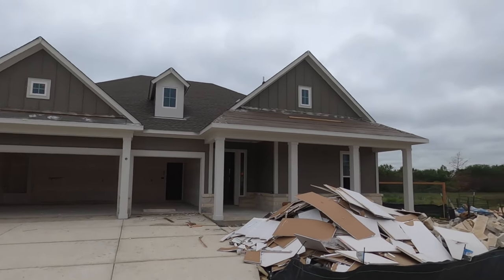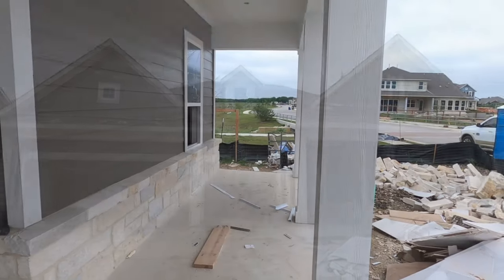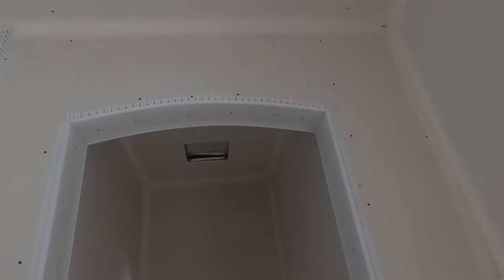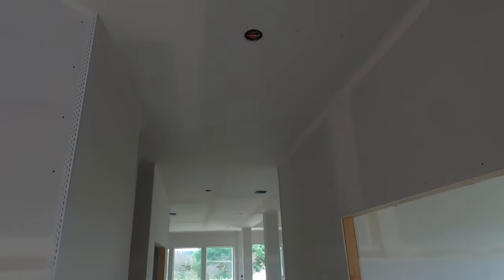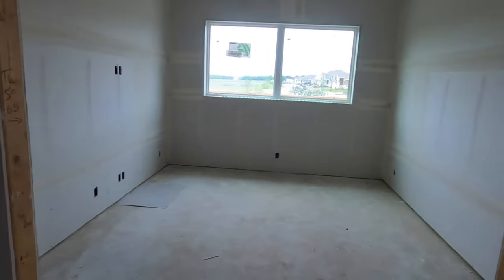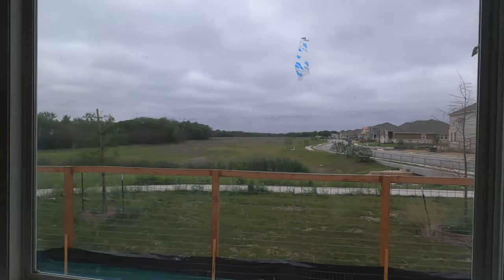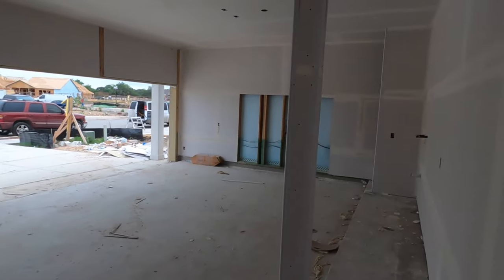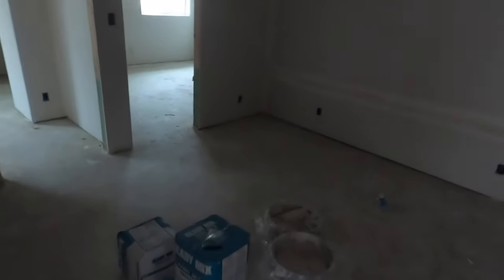David Weekly Home, Darby Plan under construction tour, Schertz Tx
Video tour of the Darby Plan by David Weekley that my out of state client is having built in Schertz Tx in the Crossvine Subdivision behind Randolph AFB